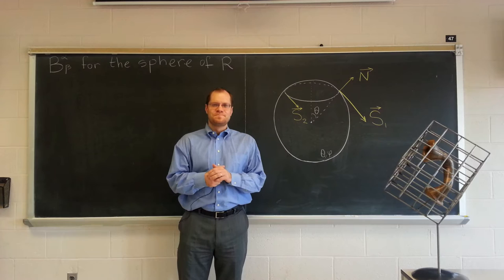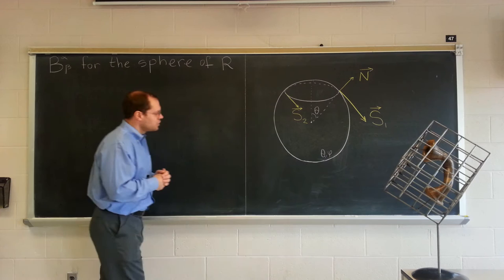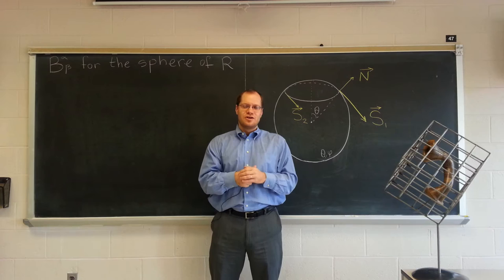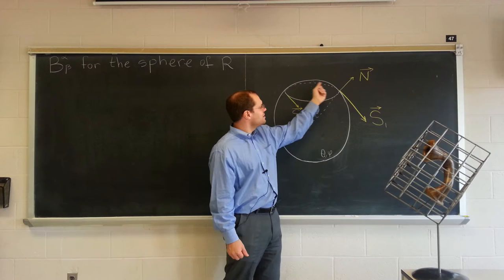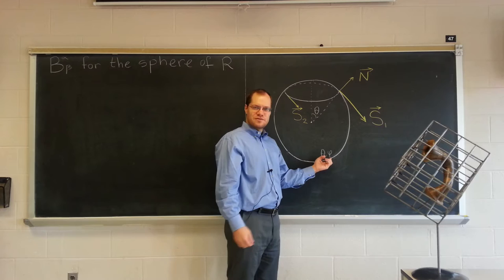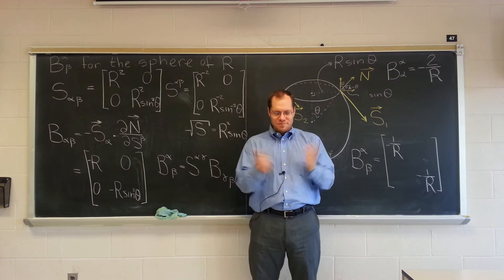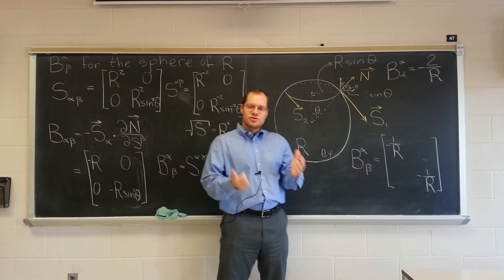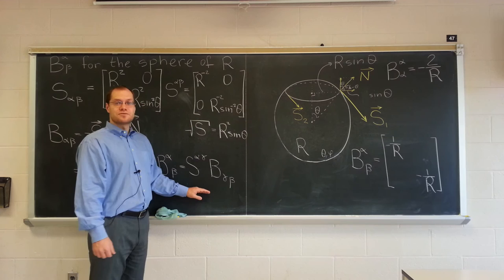Tensor Calculus Lecture 8c: The Curvature Tensor On The Sphere Of Radius R